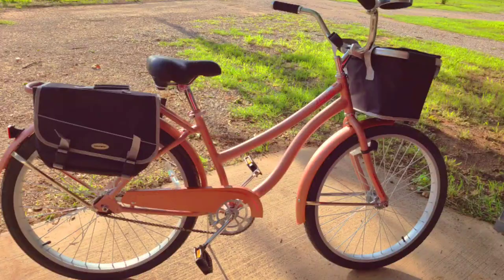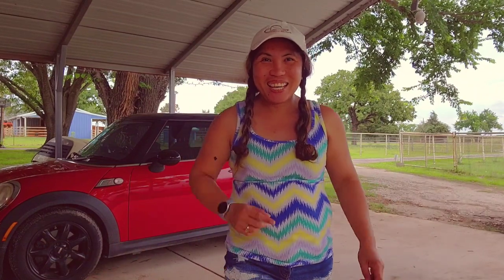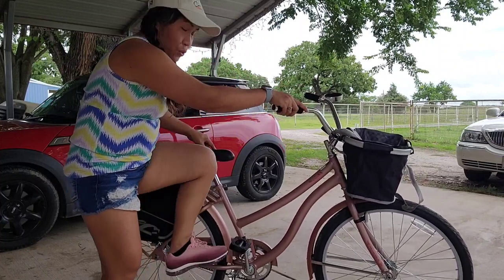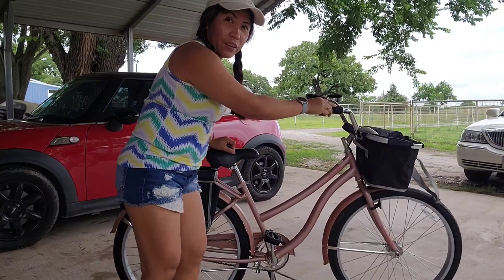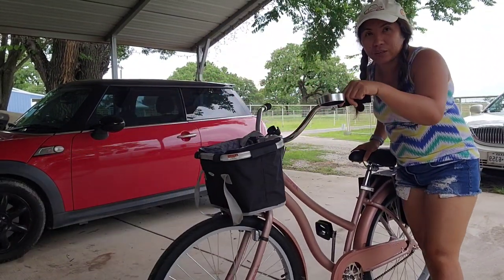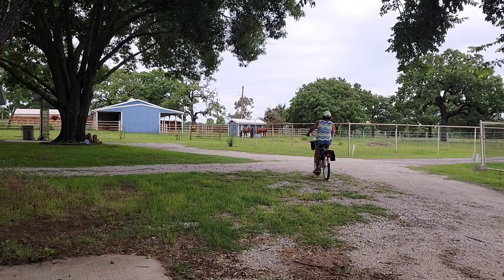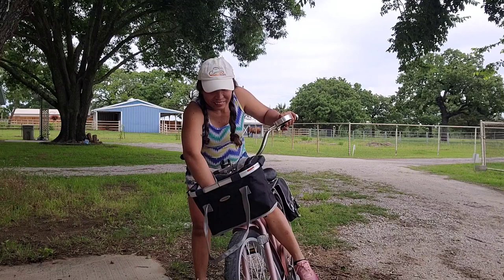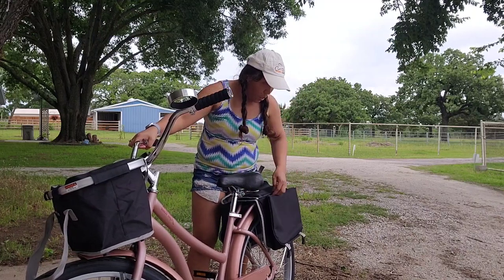FUN TO RIDE CLASSIC AND STYLISH BIKE || CRUISER BICYCLE FROM WALMART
It's a simple design with coaster brake is great riding on flat land. I enjoyed a lot riding with this classic bike. Easy riding  and foot operated coaster brake.. This bike has a spring saddle, dual density grips /pedals. Removable basket and beverages holder,  phone holder and rear pannier bags. This was from Walmart store that  I bought last few days ago and have so much fun in riding with this classic one.